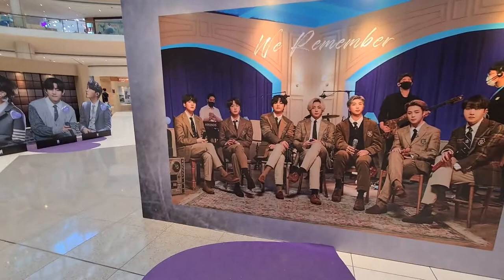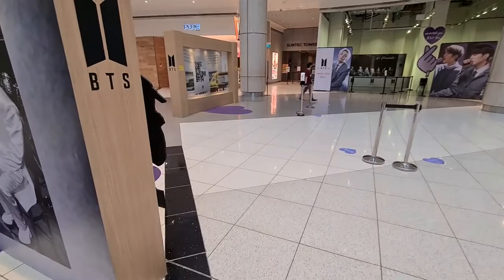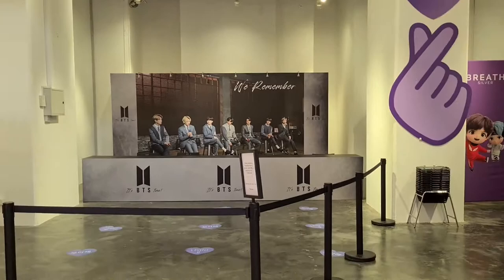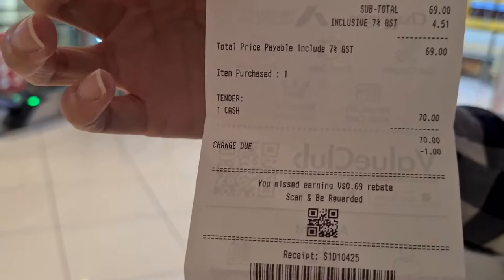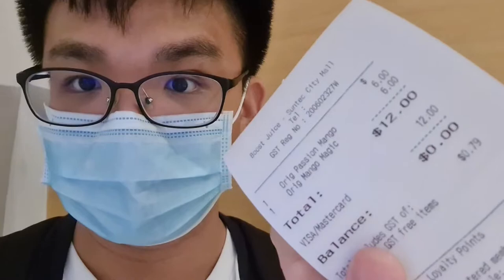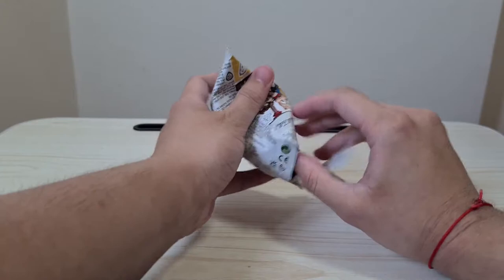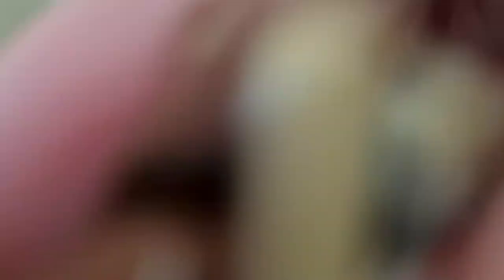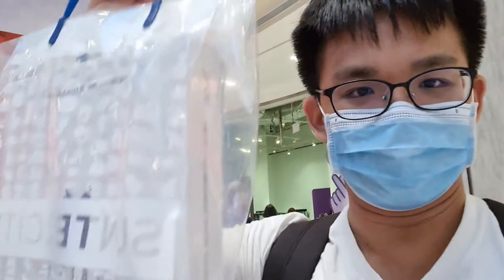The Fact BTS Photobook Special Edition | Visiting WE REMEMBER Exhibition @ Suntec City Singapore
After having the BTS pop up: Map of the Soul in Singapore, our sunny island introduces another BTS event! This time in the form of an exhibition featuring photos from The Fact Photobook Special Edition!

Join me as I spend to obtain a copy of the photobook!